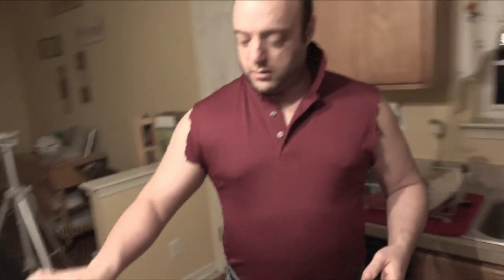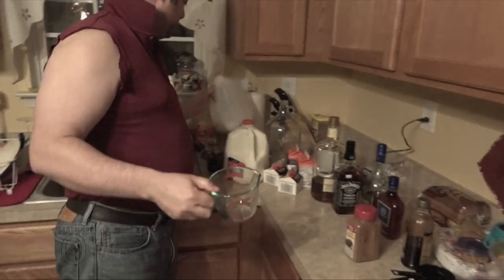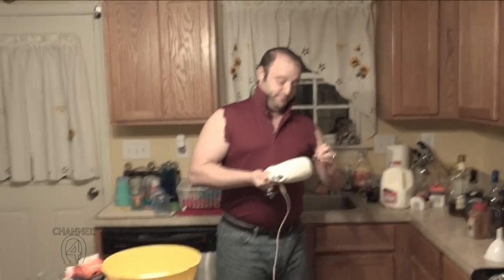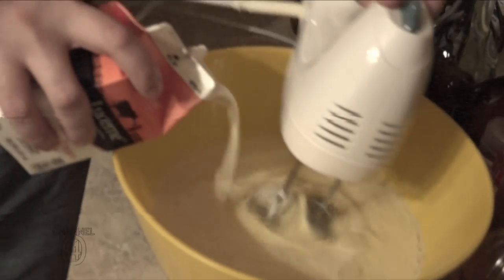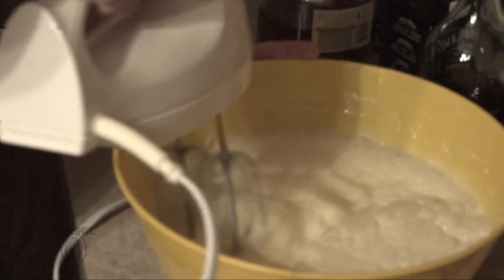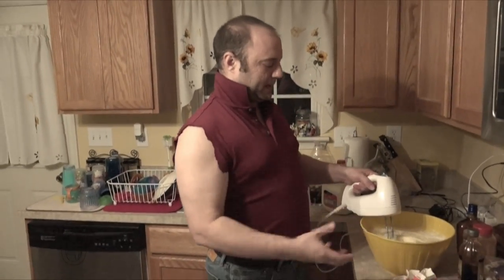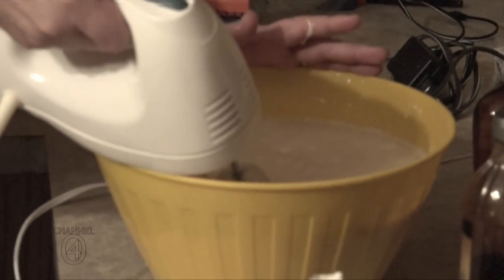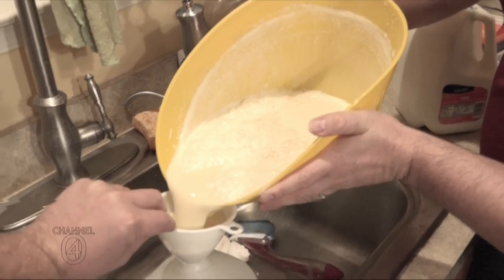The Gunn Club Episode 1: Eggnog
Brothers Brien and Ryan Gunn teach their viewers things. This week, how to make eggnog.